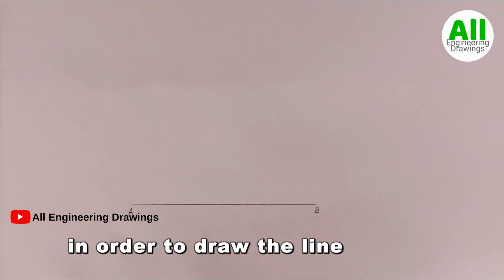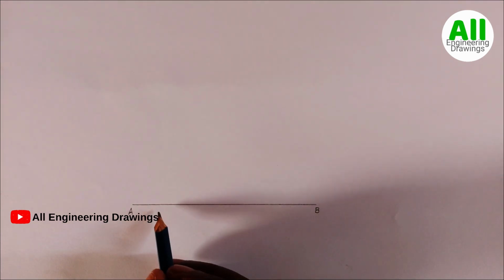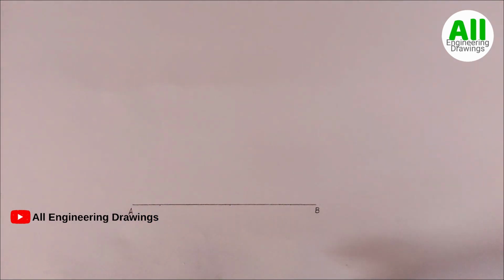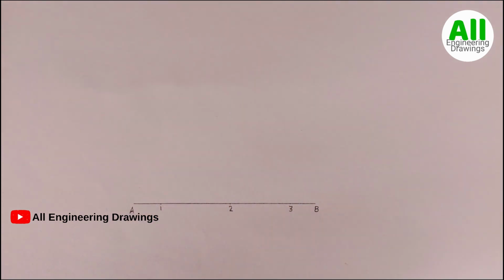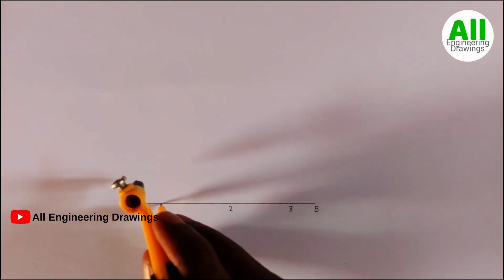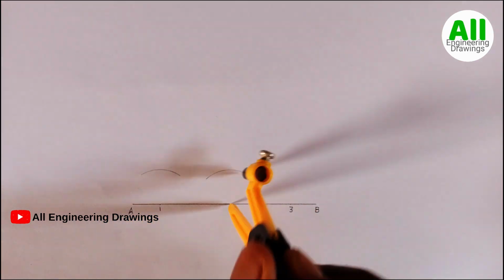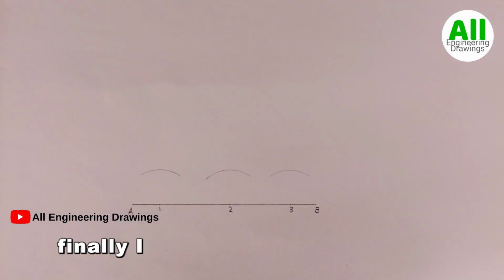How to draw parallel line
This video shows how to draw parallel line in a simple and short way.

Instrument Used
Pencil
Ruler
Compass